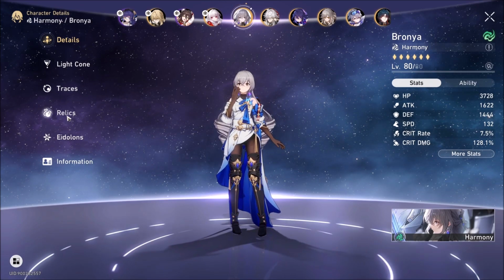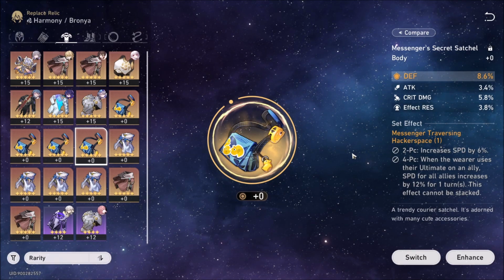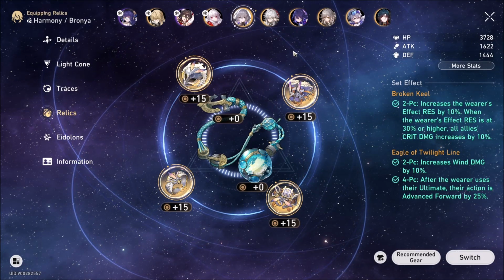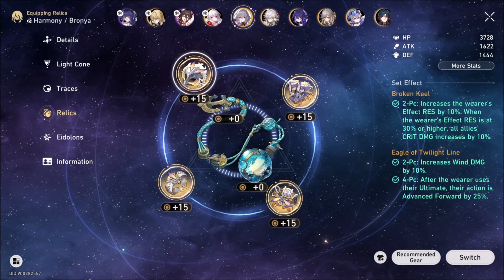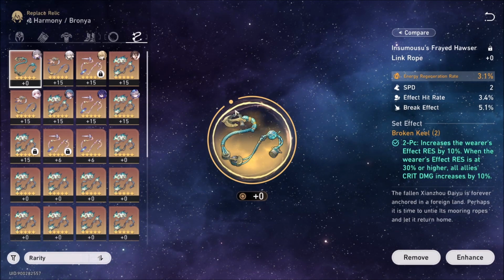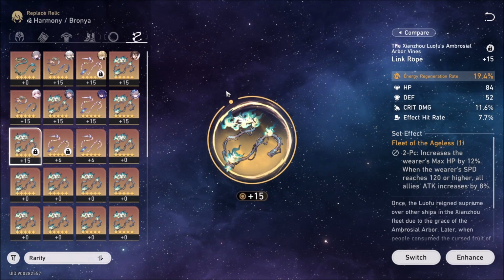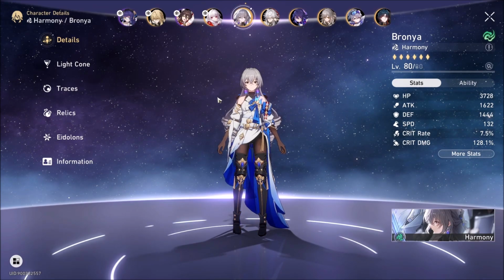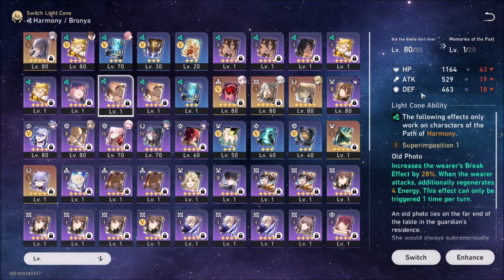1.2 Update Bronya Guide Append From A MoC 10 & MoX 06 Clear Player | Honkai: Star Rail